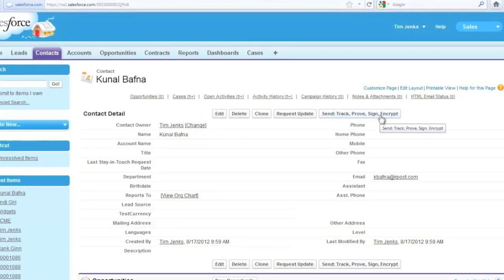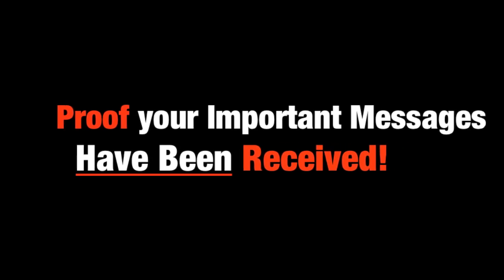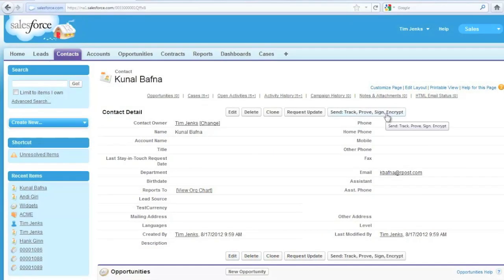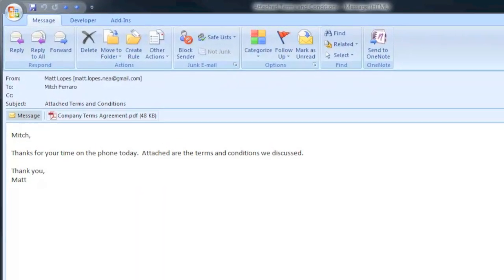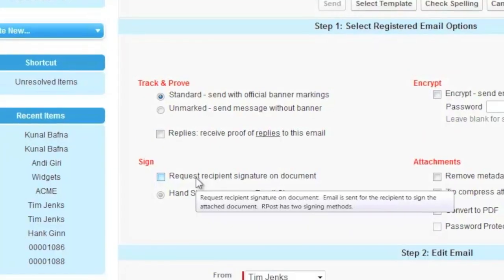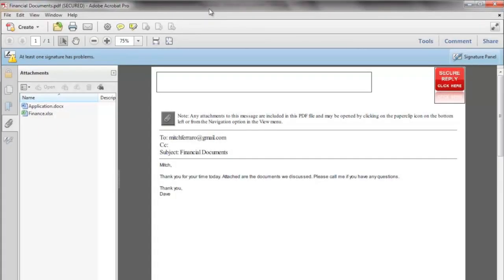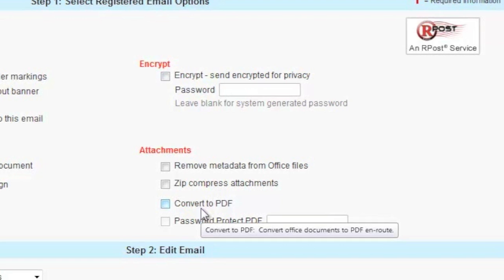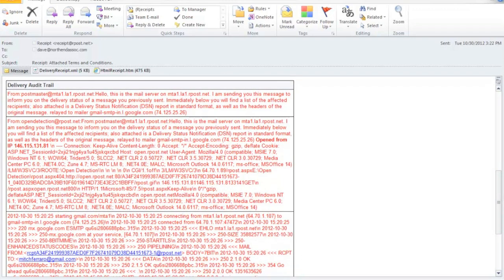RPost's Salesforce App for Registered Email services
Track. Prove. Sign. Encrypt.

RPost Registered Email® high value messaging and document delivery services for Salesforce now enable the email sender to track and prove email delivery, electronically sign contracts and documents, encrypt email for compliance with privacy laws, and collaborate across desktop, mobile, and online platforms... all from within a single easy to use Salesforce App.